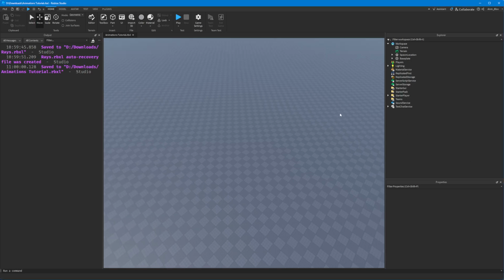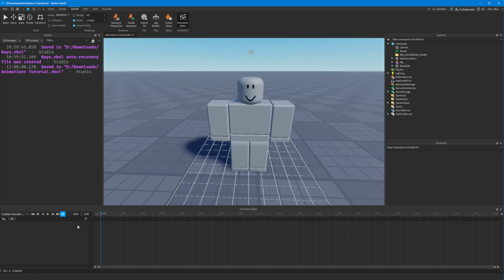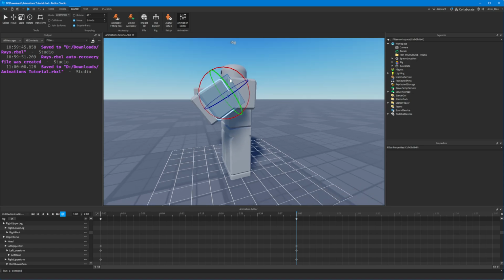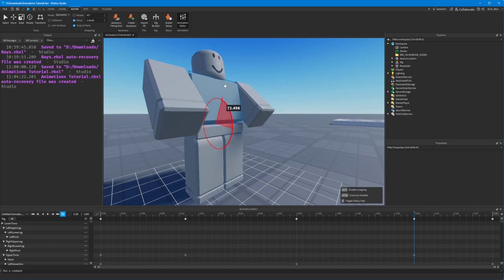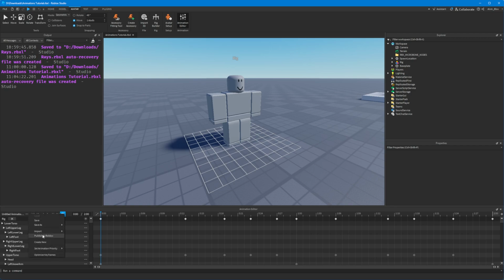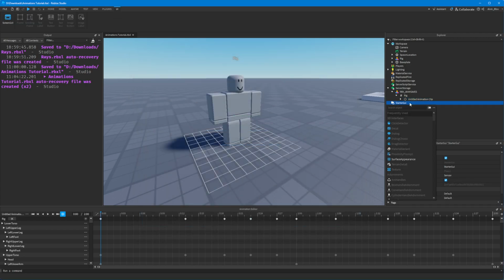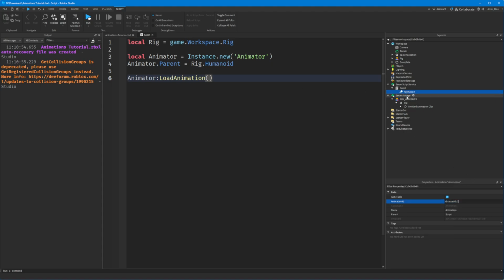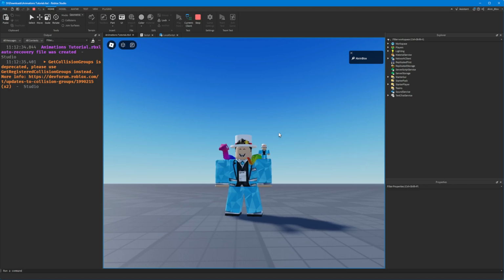Animations - Roblox Scripting Tutorial